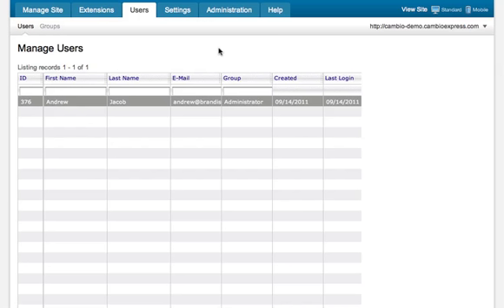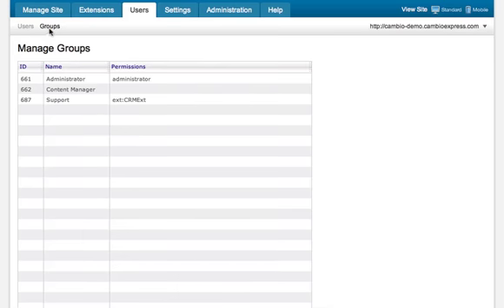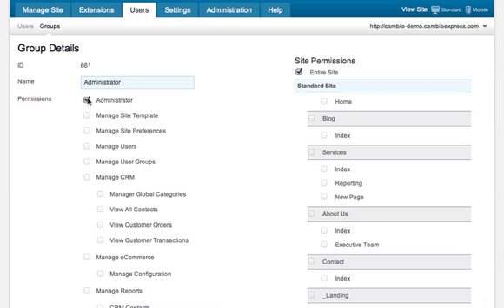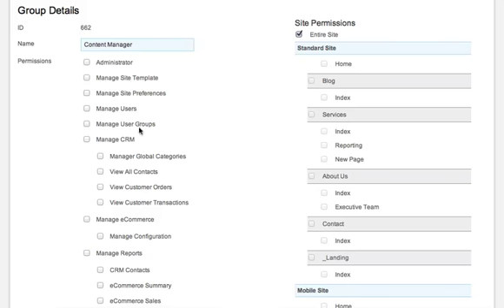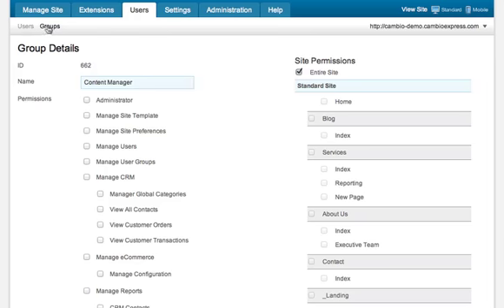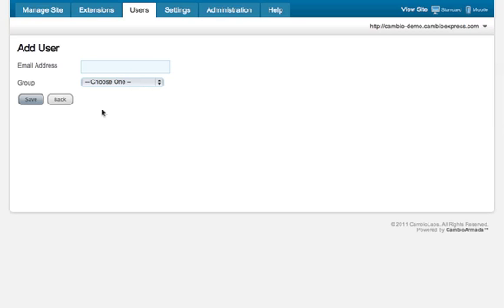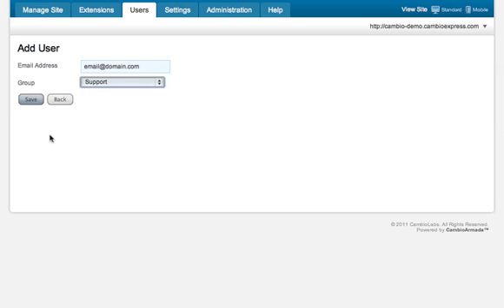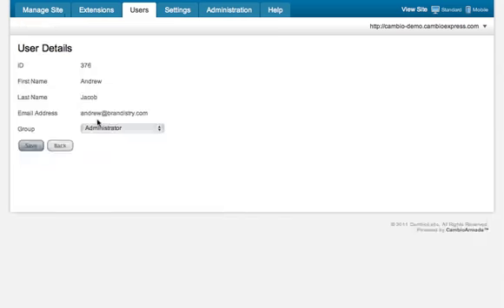Managing Users with CambioExpress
With CambioExpress, you can give your team access to everything or very specific items on your website, making it that much easier to manage your website.